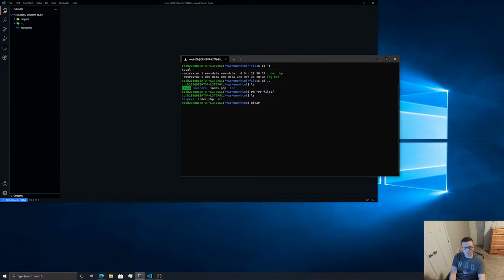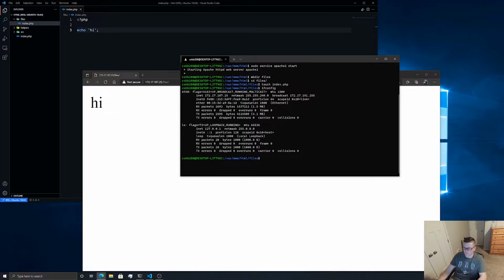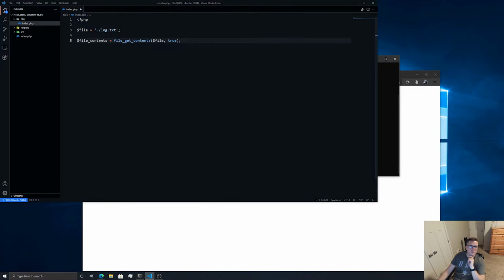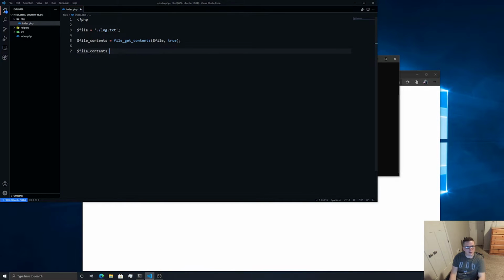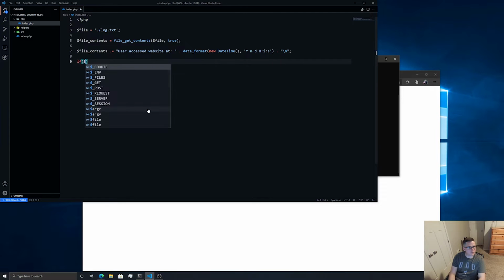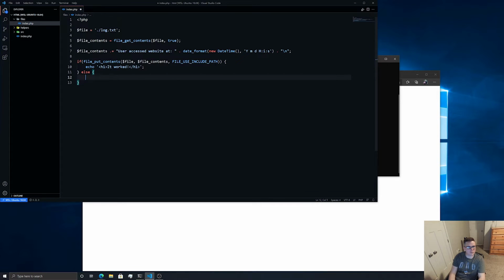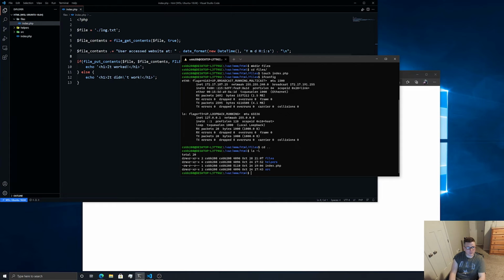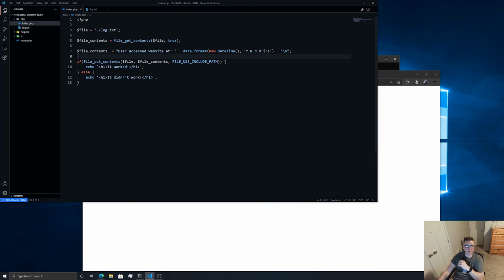Write to a File PHP - Master PHP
Learn a simple but powerful tool in PHP. Create and write a file on your Linux server showing when someone refreshes the page!